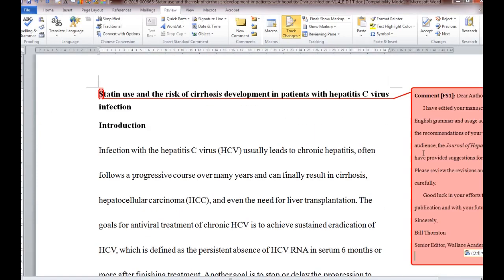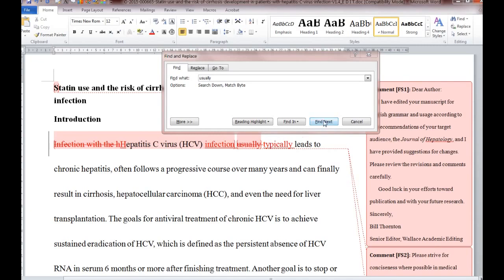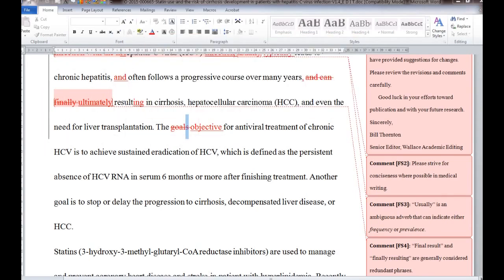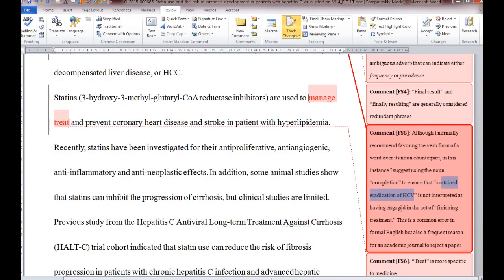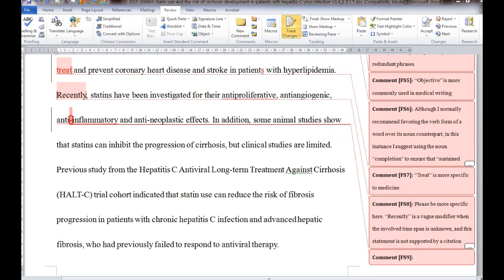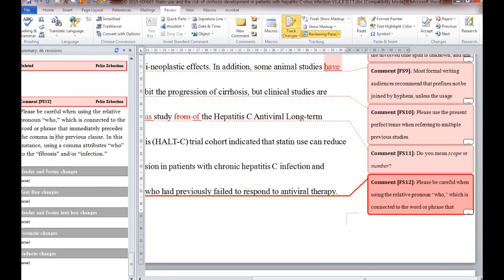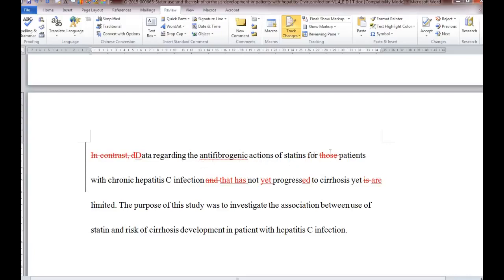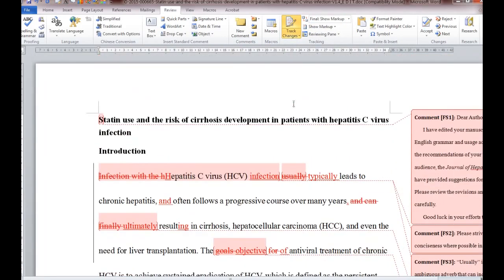英文編修實況範例 - 編修服務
兩段式英文論文編修示範